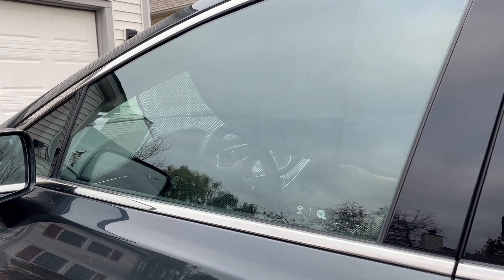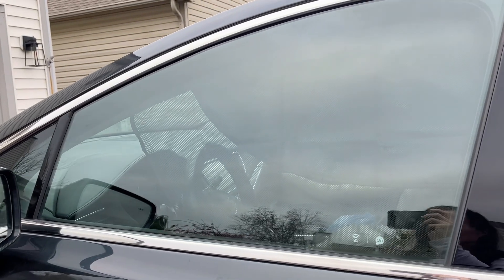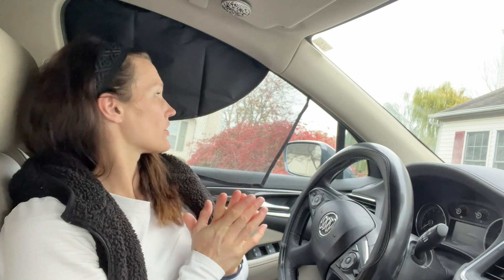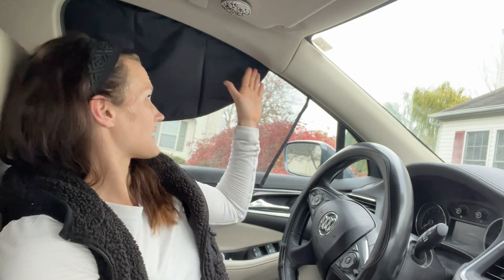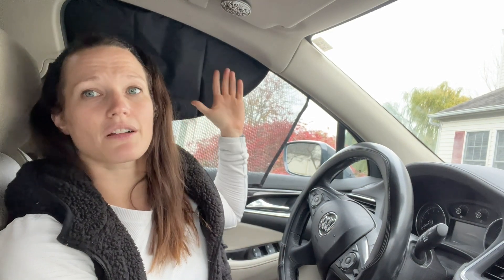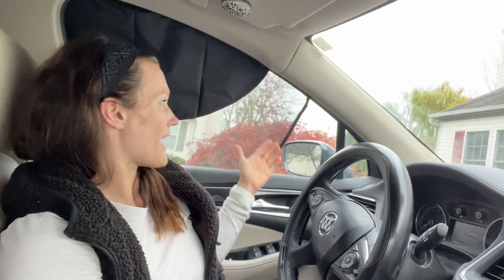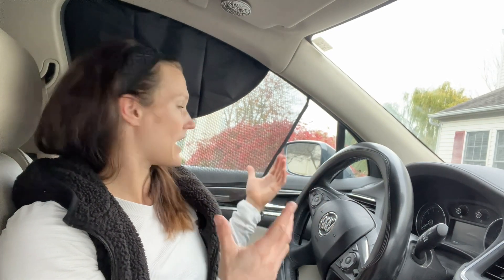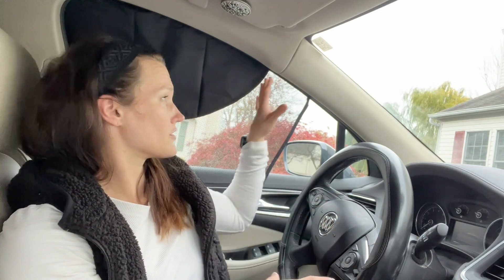Top Reasons to Love Car Window Shades, 18.89"×19.68" Magnetic Double Layer Car Side Window U6472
👋 HEY! Welcome!

WeChat:Lee104910